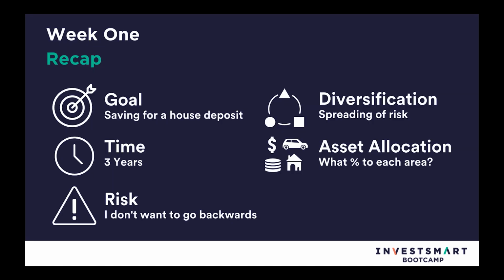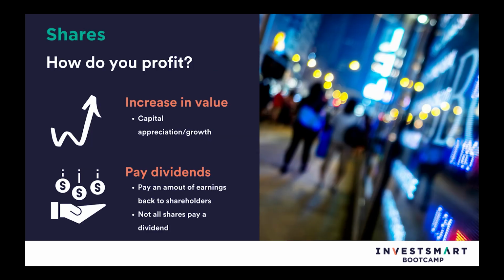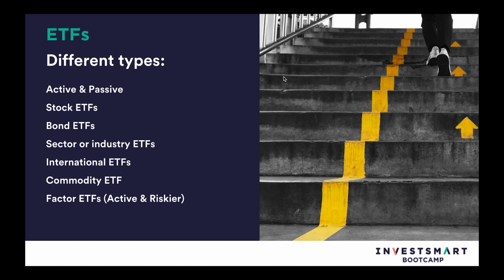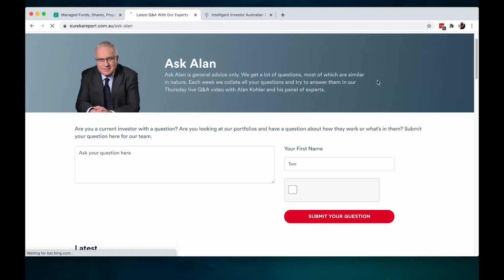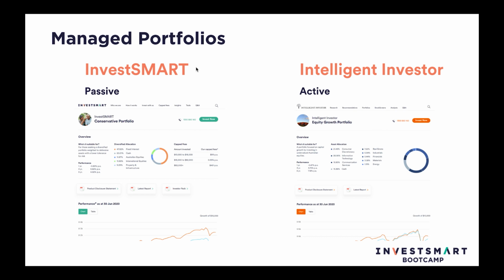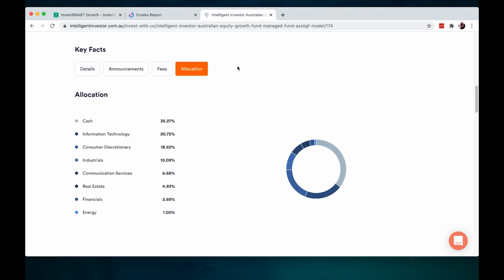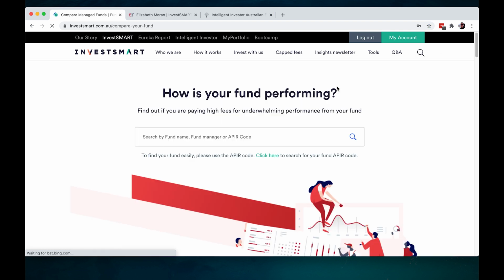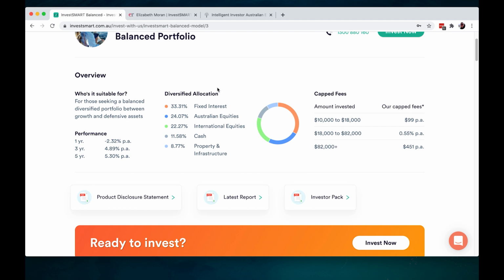Investment Bootcamp for Beginners | Week 2: Understanding Different Investment Vehicles (AUG 2020)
Week 2 of 4: Navigate the World of Investments with Ease

Welcome to the second session of the InvestSMART Investment Bootcamp! In this 4-part series, we’re breaking down key investing concepts to help you make informed financial decisions with confidence.

In Week 2, we explore Different Investment Vehicles, explaining the various options available, their potential risks, and expected returns—all in simple, easy-to-understand language.

🔹 What You’ll Learn in This Session:
✅ Understanding different types of investment vehicles
✅ The risks and returns associated with each option
✅ How to match investments with your goals and risk tolerance
✅ Key factors to consider when choosing the right investments

📢 Important Notice:The information in this video is general in nature and does not take into account your personal financial situation, objectives, or needs. Before making any investment decisions, we encourage you to do your own research or seek independent financial advice.

⚠️ Risk Warning:
* All investments carry risk, including potential loss of capital.
* The information presented was accurate at the time of recording but may now be outdated.

This information is general financial product advice only and has not taken into account your objectives, financial situation, or needs. Consider whether this advice is right for you. You should review the relevant Product Disclosure Statement (PDS), Financial Services Guide (FSG), Target Market Determination (TMD), or seek professional advice before making any investment decision. The PDS for financial products offered through InvestSMART can be downloaded from our website or obtained by contacting .

💡 About InvestSMART Fees & Performance:
* InvestSMART’s capped management fees (capped at $550 p.a.) do not include indirect costs charged by ETF providers or brokerage. Indirect costs are estimated to be between 0.09% - 0.30% p.a. depending on the portfolio. See the PDS and Investment Menu for full details.
* Performance figures are after management and admin fees, excluding brokerage, and assume dividends are reinvested with no withdrawals. Past performance may not be a reliable indicator of future performance.
* The peer comparison figures are sourced from Morningstar data, which may not include all funds available for retail investment in Australia.
For a full breakdown of fees, performance calculations, and methodology, please refer to our official reports and disclosures on our website.